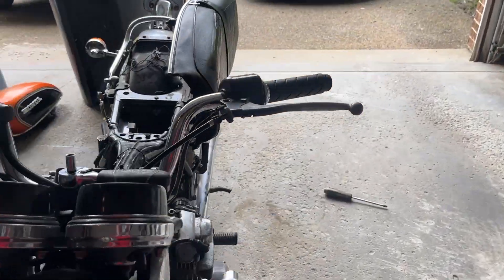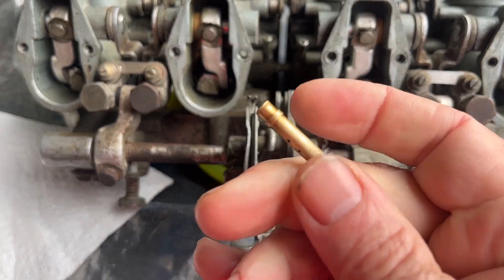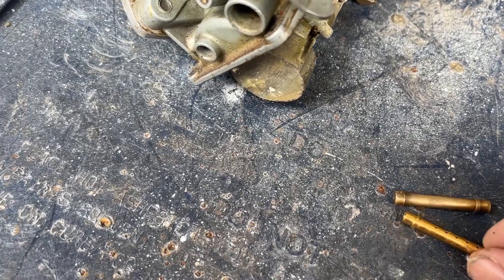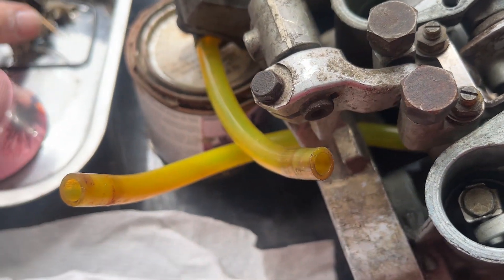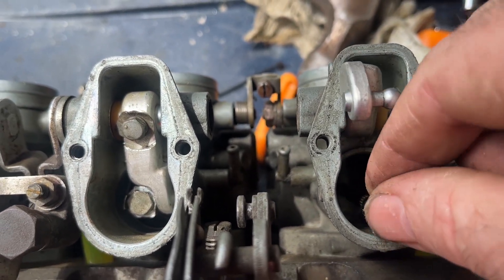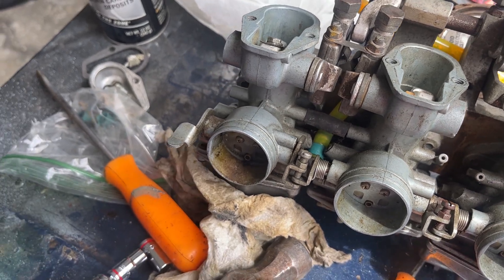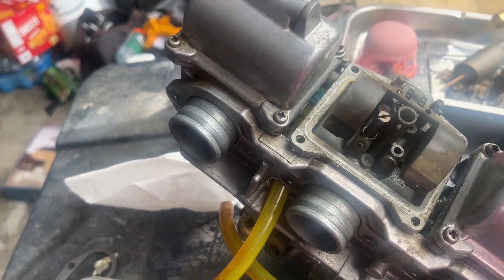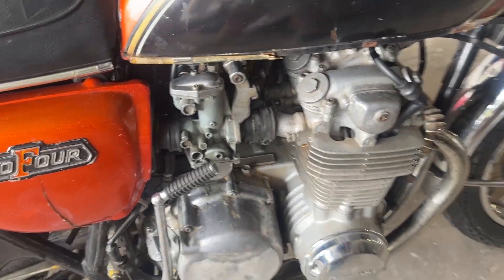Honda Carburetor - Changing the emulsifier tubes on a 74, CB550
I recently rebuilt the carbs (4) on my `974 CB550.  However, I didn't get in far enough to replace the emulsifier tubes.  I didn't want to mess with the slide mechanism at the time ( That was a dumb mistake)   One tube was completely gummed up and probably was not getting any gas to a cylinder.  It runs so much better and I now have a better understanding of how the whole thing works.